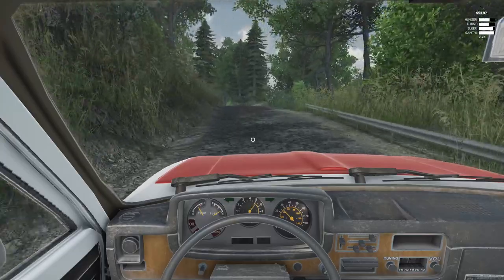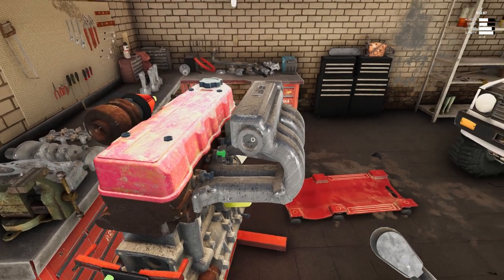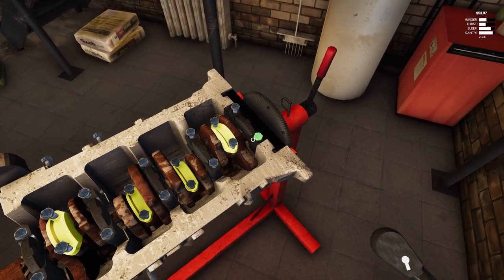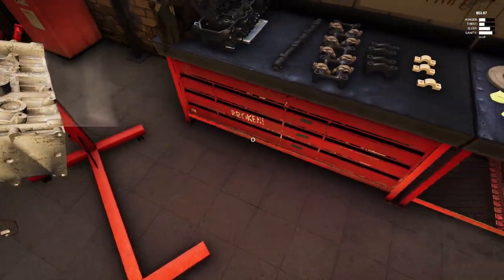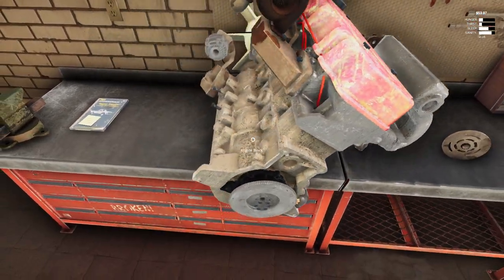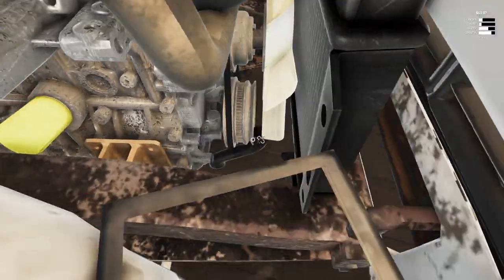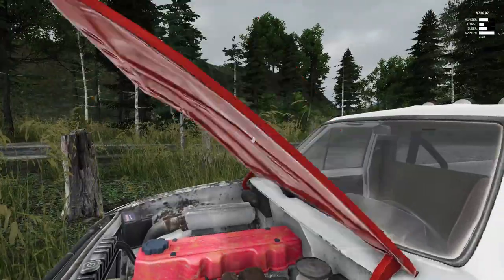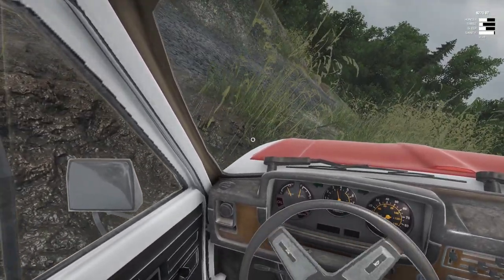Junkyard Truck •𝐂𝐎𝐌𝐏𝐋𝐄𝐓𝐄 𝟒 𝐂𝐘𝐋𝐈𝐍𝐃𝐄𝐑 𝐑𝐄𝐁𝐔𝐈𝐋𝐃 𝐆𝐔𝐈𝐃𝐄•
Check in with me over on Twitter for updates on future content and early releases